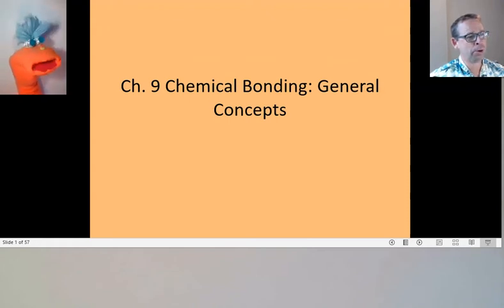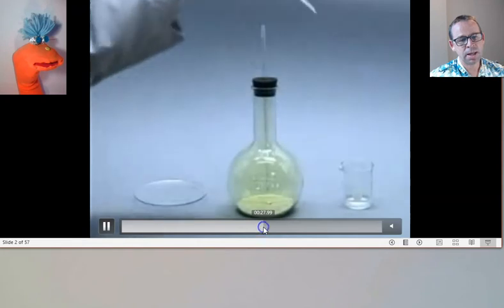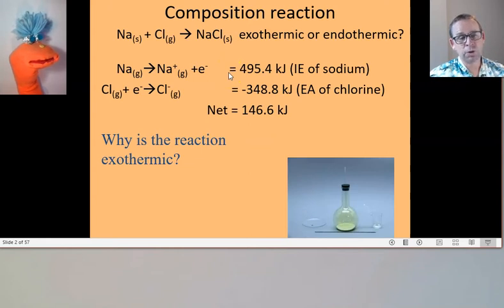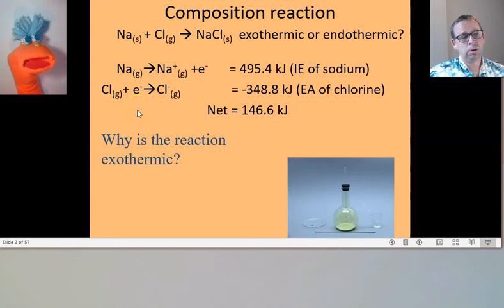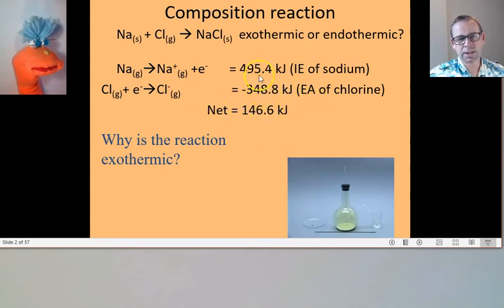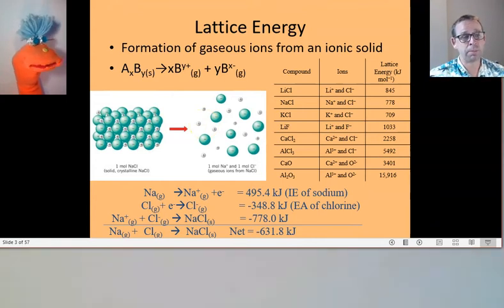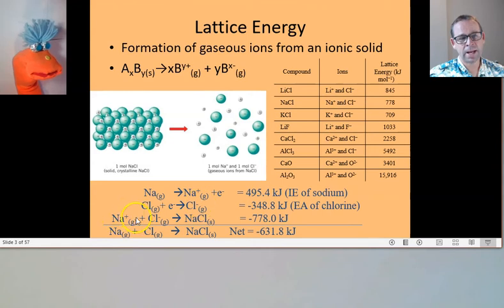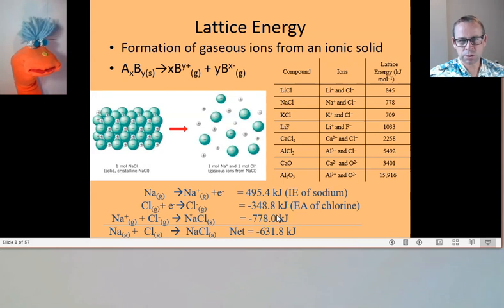Ionization, Lattice Energy and Electron Affinity